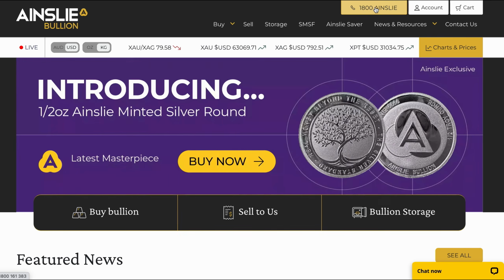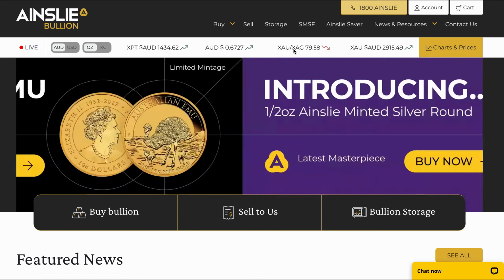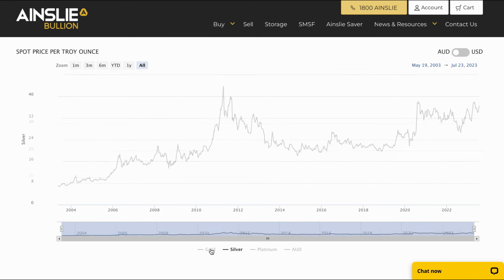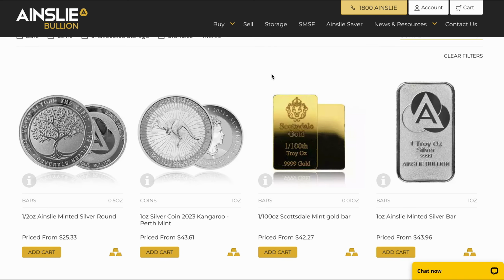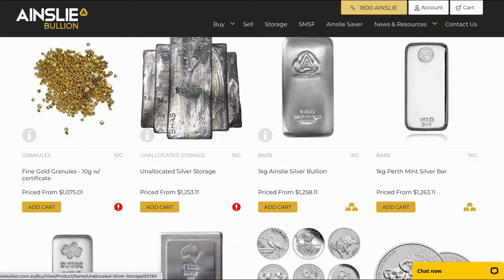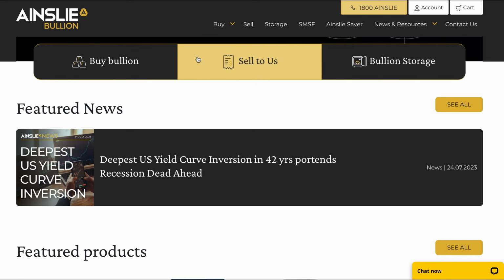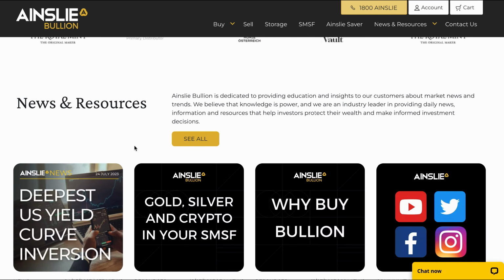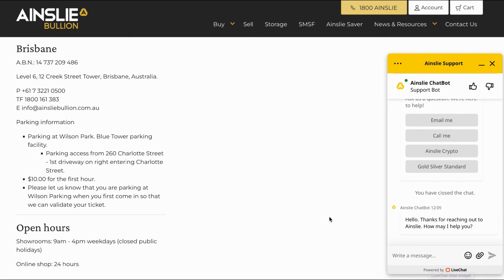Ainslie Bullion's NEW Website Walkthrough!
Same Ainslie address, all new Ainslie website look and features! It's never been easier to buy gold and silver in Australia. Here's a quick website walkthrough showing you how to navigate the new site, listing it's new features and benefits. Multiple "how to" videos are also coming, showing you how to sign up for a new account and to go through the full ordering procedure from shopping cart to checkout.

Established in Brisbane in 1974... Ainslie is Australia's leading precious metals and cryptocurrency retailer. With the addition of our new Melbourne store in 2021, Ainslie Bullion now brings it's unrivalled service and passion for precious metals and crypto to the south coast.